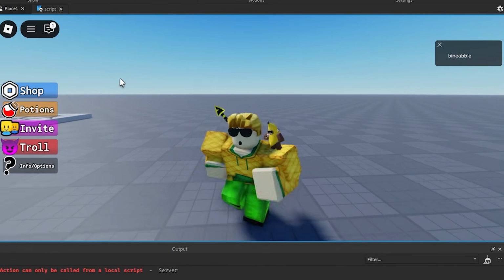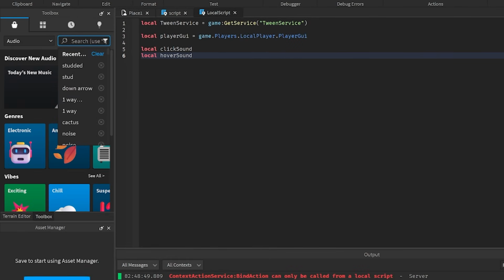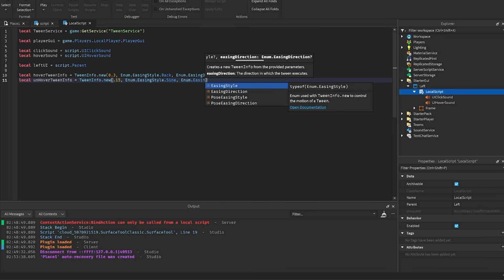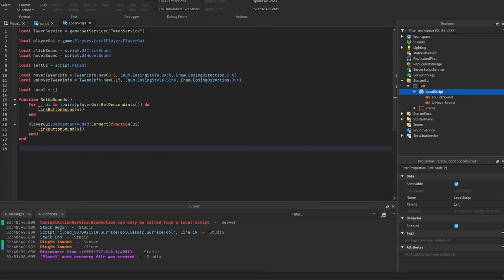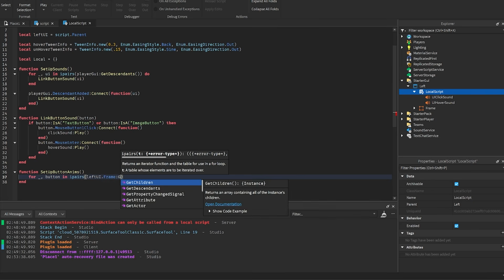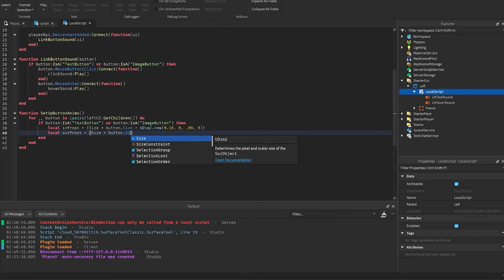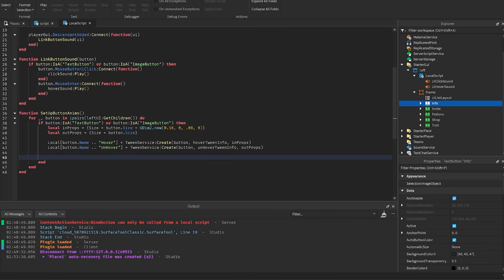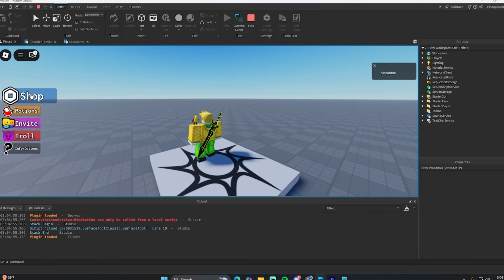Make Your Roblox UI Buttons SUPER Smooth in 8 Minutes!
In this video, I show you how to create Roblox button animations, that grow when the player hovers over it, and shrinks back to normal after they stop hovering. This script can help make your game feel polished, and professional.
uh I don't remember where i put the script

Chapters:
0:00 intro